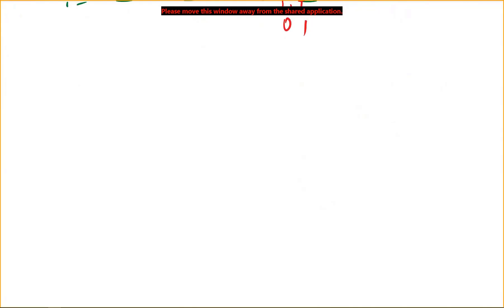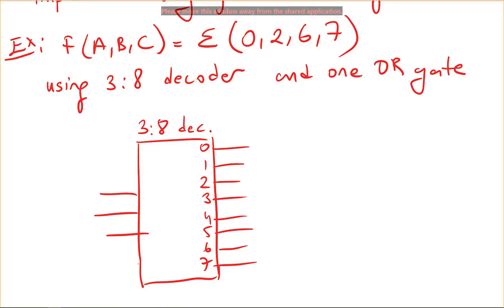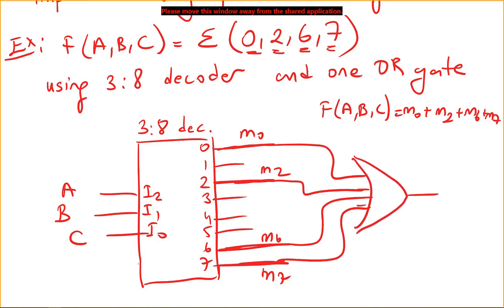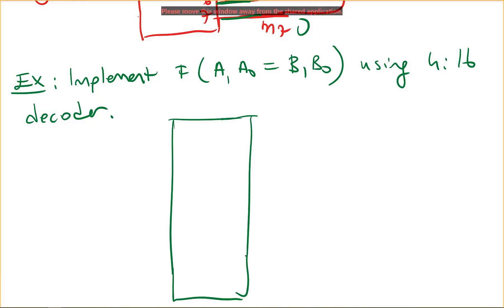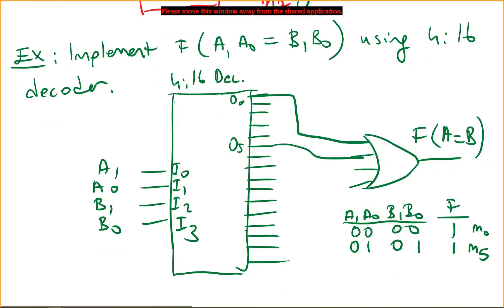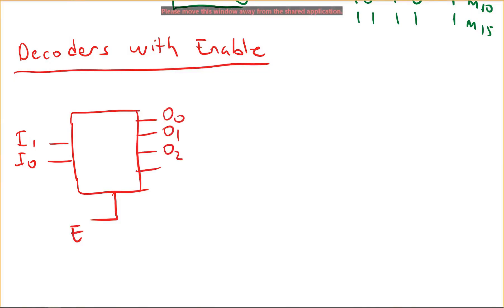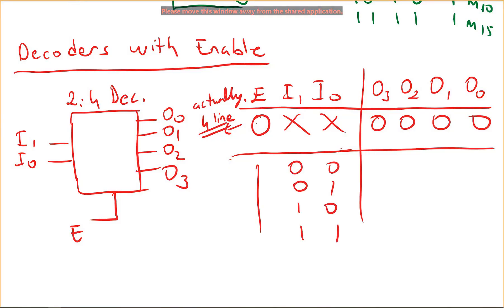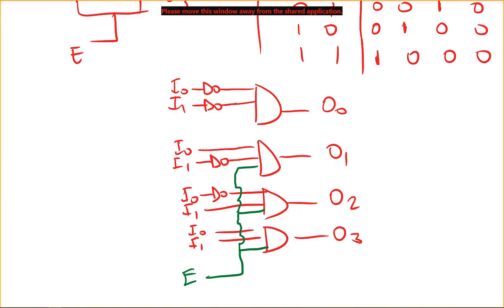Lec 8c: Implementing Functions with Decoders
Implementing any function with Decoders
Decoders with enable